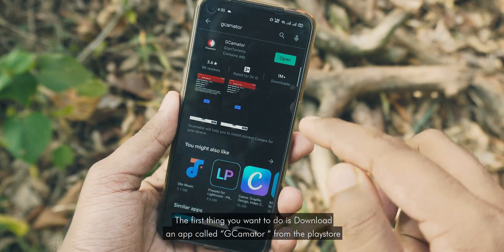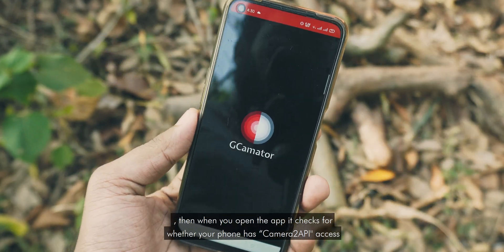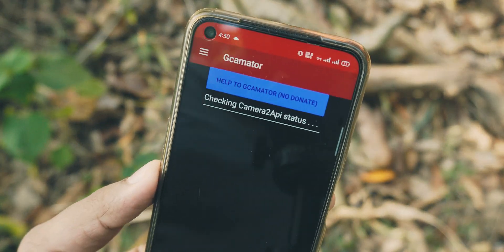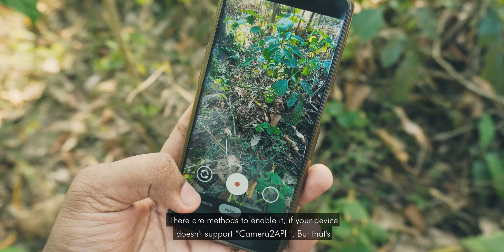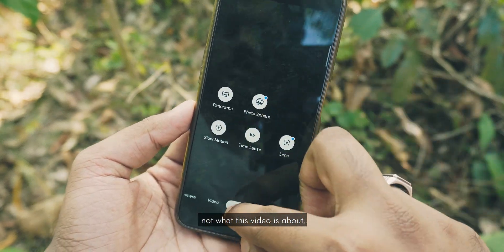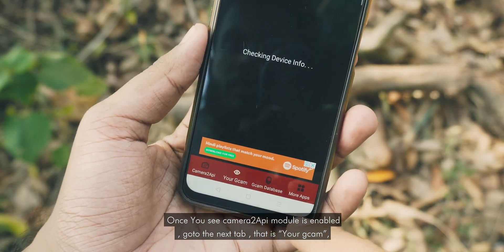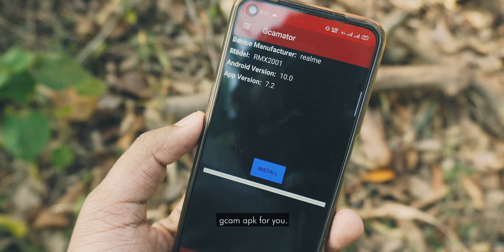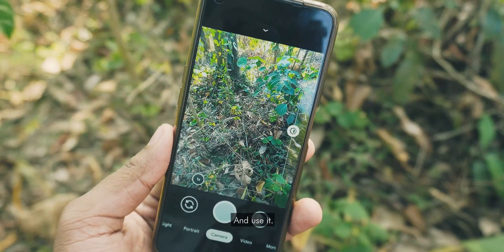How to Find Perfect Gcam "Google Camera" for your Android Phone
In this video I will show you how to install perfect gcam / google camera on your android phone.